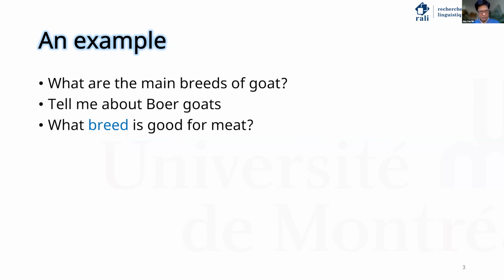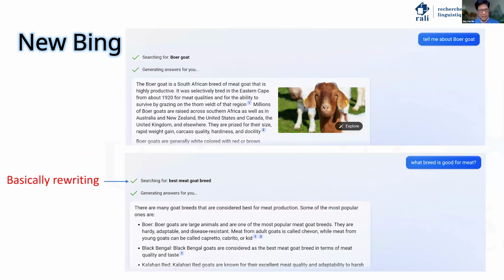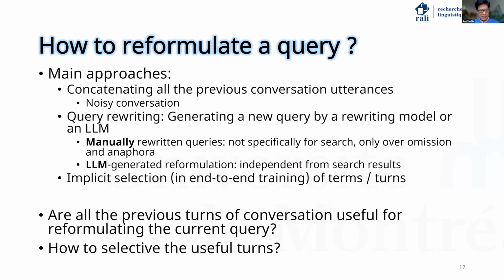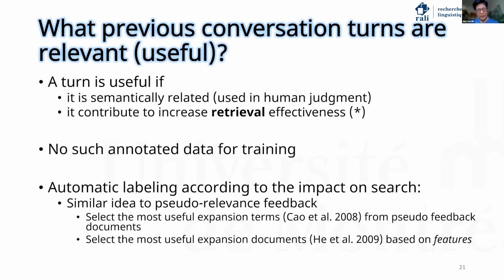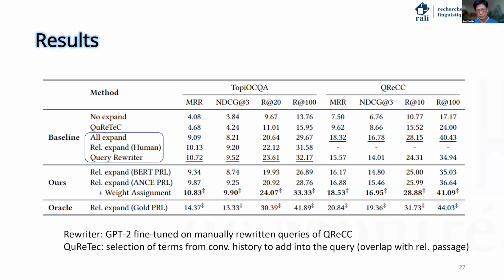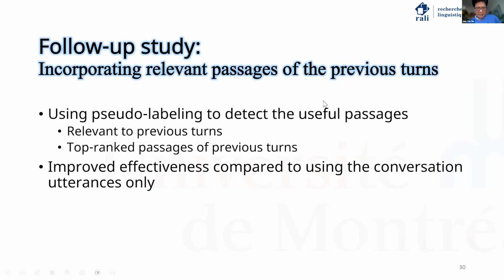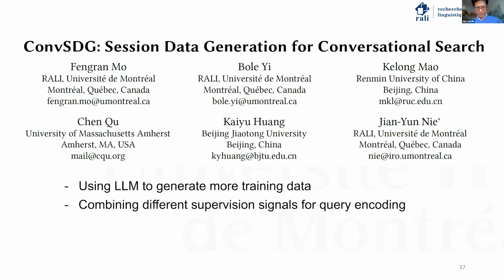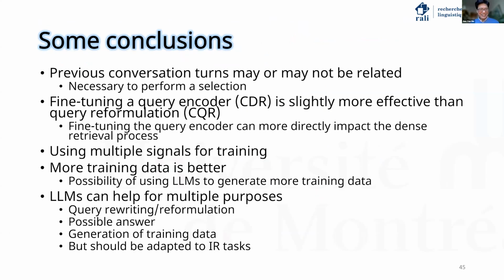CIIR Talk Series - 11/15/2024: Jian-Yun Nie - Toward Conversational and interactive IR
CIIR Talk Series

Faculty Host: Hamed Zamani, UMass Amherst

Talk Title: Toward Conversational and interactive IR

Abstract: Search interface is evolving from a single short query to more natural and interactive ones such as conversational interface. The most distinctive characteristic in conversational search is the dependency of the search intent on the past conversation history. The query should be reformulated to incorporate the conversation context information. Various approaches have been proposed, ranging from learning a query rewriting model from training data, using an LLM to reformulate the query, to performing an end-to-end training to create a query representation. As the conversation context is very noisy, we see the necessity to perform a selection of relevant conversation context for query reformulation. Therefore, we propose to train a selection model to determine if a previous conversation turn is related to the current turn. In addition, query reformulation can leverage various other signals such as the potential answer provided by an LLM. In this talk, I will present several attempts we made to improve query reformulation. The talk will finish by drawing a broader picture of future interactive IR, which includes other user interactions such as clicks.

Bio: Jian-Yun Nie is a professor at the Department of Computer Science and Operations Research, University of Montreal, and a Canada research chair on natural language processing and applications. His research focuses on various problems of information retrieval and natural language processing, including information retrieval models, web search, cross-language information retrieval, recommendation systems, and conversational IR . Jian-Yun Nie is an associate editor of 3 journals and has served as general chair, PC chair and local organization chair for SIGIR conferences, as well as for several other conferences and workshops. He regularly serves as senior PC member of major conferences such as SIGIR, CIKM, ACL, EMNLP, COLING, WWW. He received several best paper awards, including a Best paper award and a Test-of-Time honorable mention award from SIGIR. He is a member of the ACM SIGIR Academy.